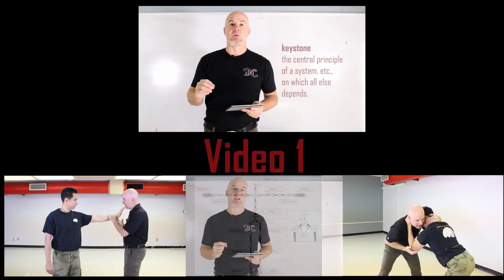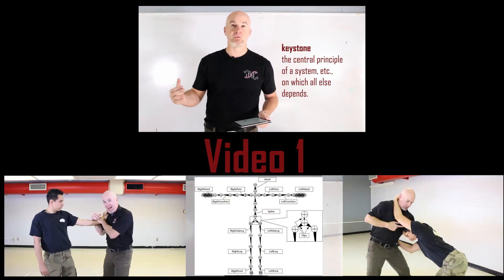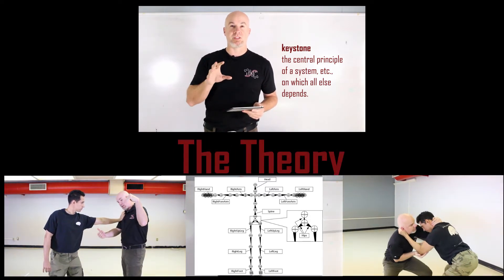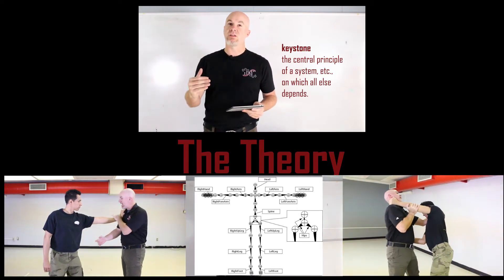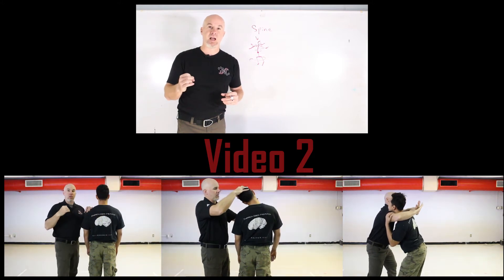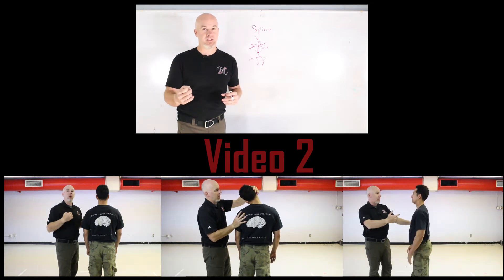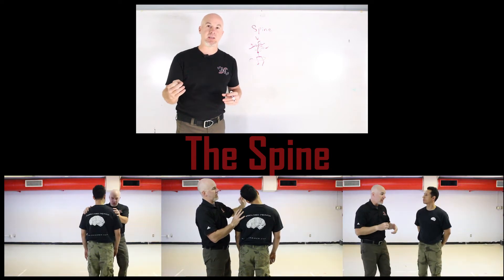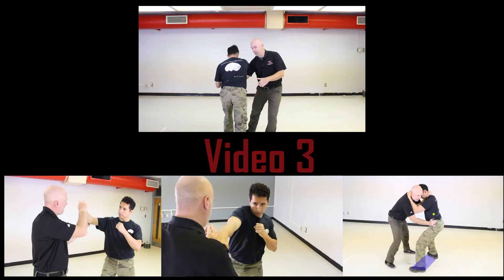Efficient Movement in Martial Art - Pramek's FUNCTION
3 hours of instruction for $99!
What is kinematics? How do they effect martial art?
In FUNCTION - we take the deepest dive since The Helix into kinematics, biomechanics, and physiology of combat.

This is a UOS video and is heavy in science based instruction, with voice-overs and graphics to increase your retention.

In this video you will find how to make many of our UOS products work even more efficiently, as HEq, The Wedge, Combative Rotation, and others come to life with demonstrations and indepth discussions.

Video 1 - The Keystone - 1 hour, 15 minutes.
In this video, Matt walks you through the basics of kinematics and then how they affect combat.
Topics include
Basic kinematics, including rotation, joint function, movement
Function, Malfunction, and Hyperfunction in the body - and how to create each
Understanding Discomfort, Pain, and Injury in the body - and how to create each
Mechanical Forces of Destruction (Tension, Torsion, Compression, Shearing, combinations) - and how to create each

Video 2 - The Spine - 40 minutes
In this video, Matt gives you a basic introduction into Pramek's vaunted 'SAM', or Spinal Attack Method.
Topics include
Spinal Anatomy
Spinal Kinematics with demonstration
Types of Spinal Injury
Results of Spinal Injury
Applying force vectors to the spine
Methods of attacking the spine to create injury

Video 3 - Rotation in Combat - 1 hour
In this video, Matt walks you through rotation in combat - from the clinch to striking to throws.
This video is heavy with graphical overlays and voice over instruction explaining indepth what is occurring in technique demonstration
Topics include